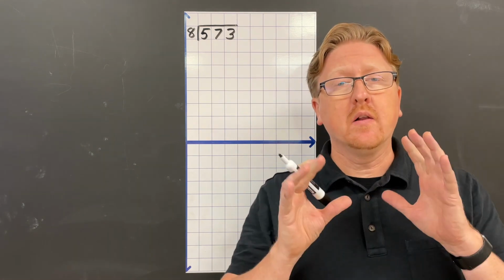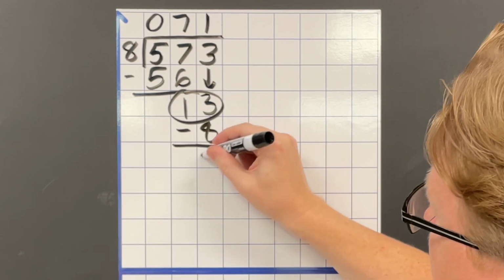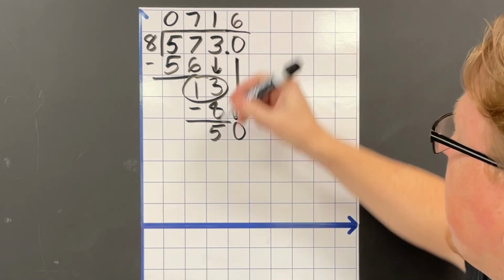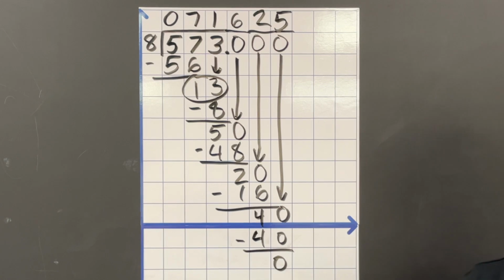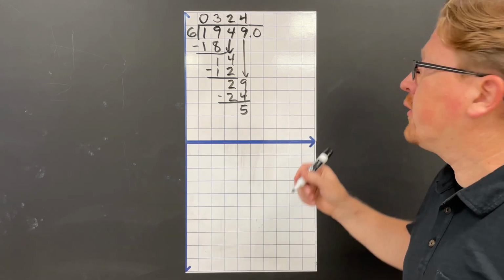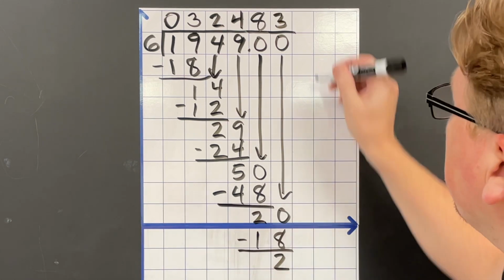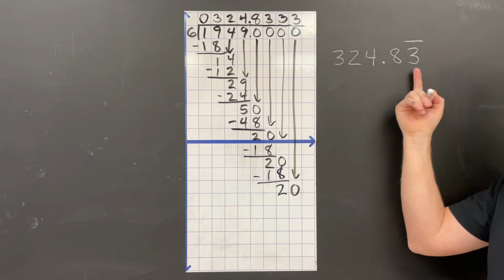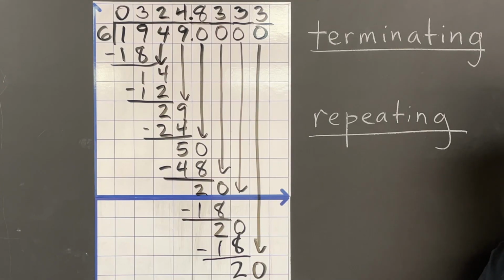Dividing Into Decimal Digits